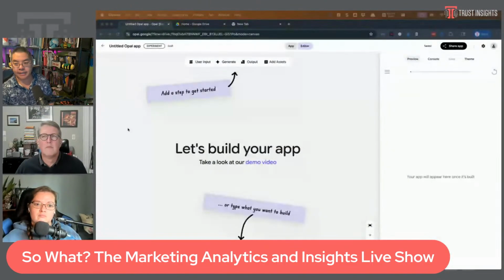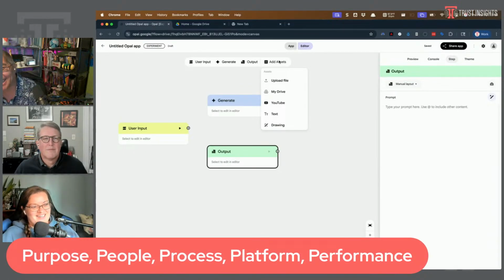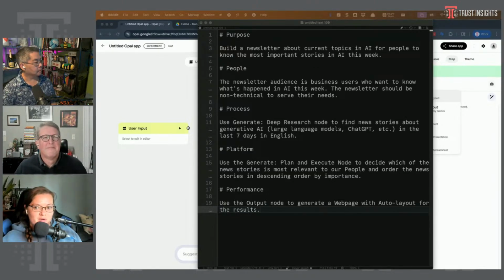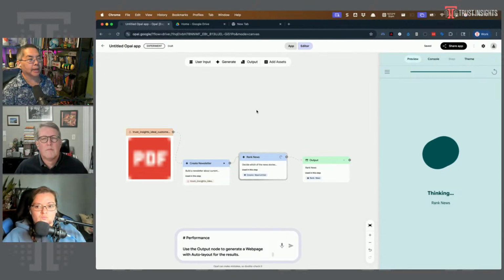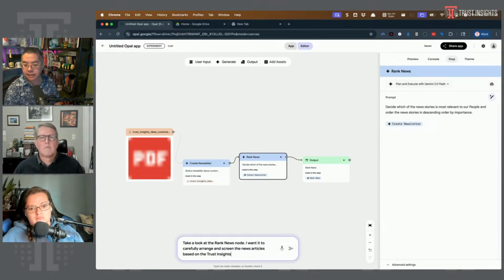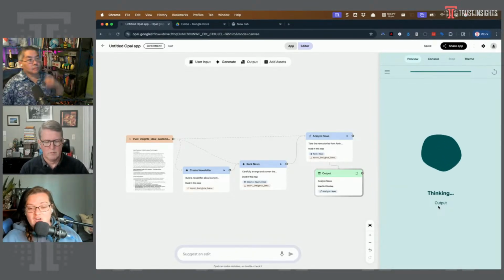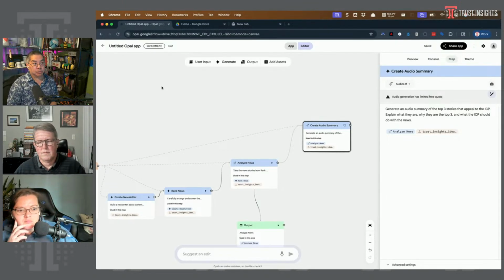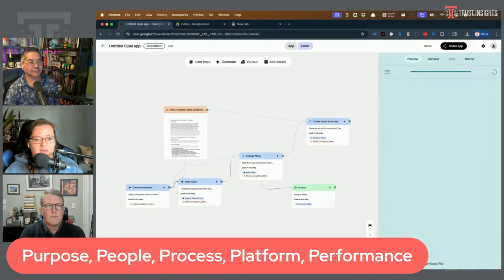So What? Introduction to Google Opal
In this episode, you’ll learn:
-The basics of Google Opal
-How it compares to n8n
-What you can do with Google Opal